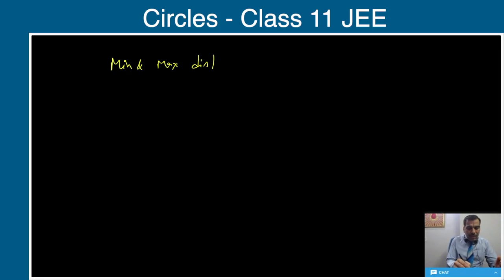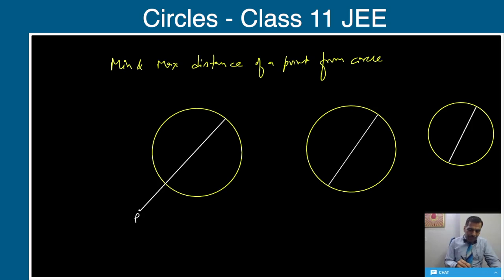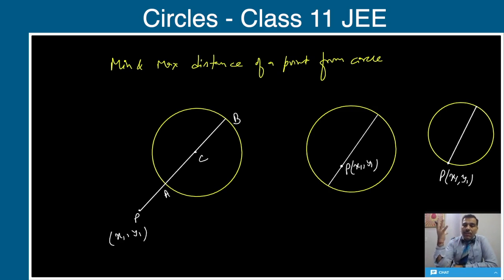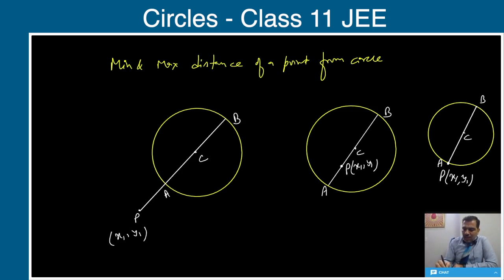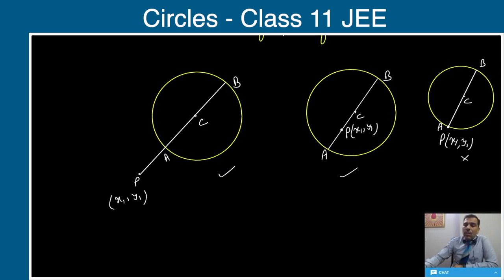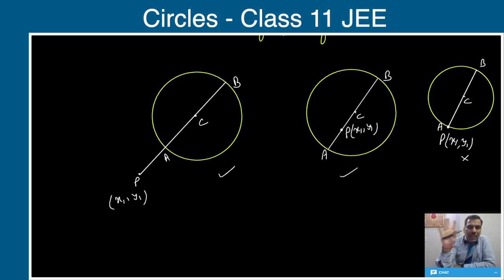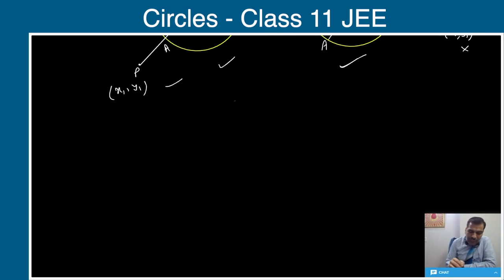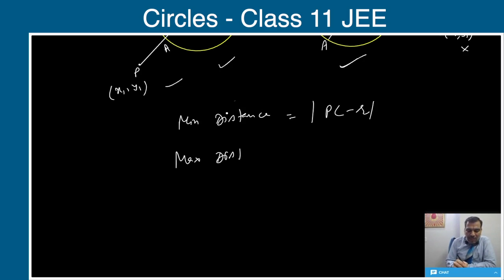Circles - Mathematics - Class 11th - JEE 2021 - Live Class | Aakash Digital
In this live class video, you will learn about circles. The topic is from the syllabus of class 11th, and it is also crucial for JEE 2021. Keep watching more videos on our channel!

✅ Enroll for Aakash Live classes and learn the complete topic from qualified Aakash faculty from the convenience of your home. to join online courses.